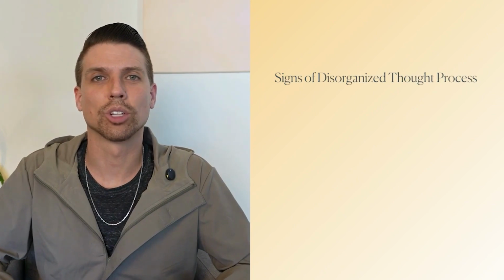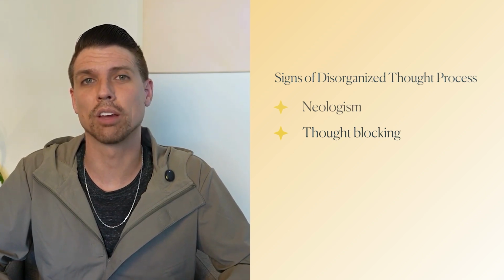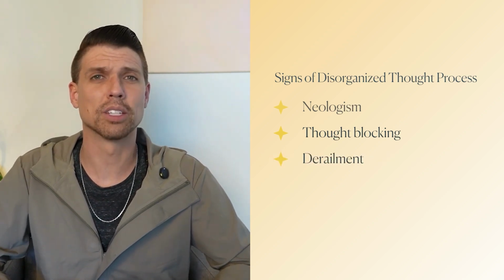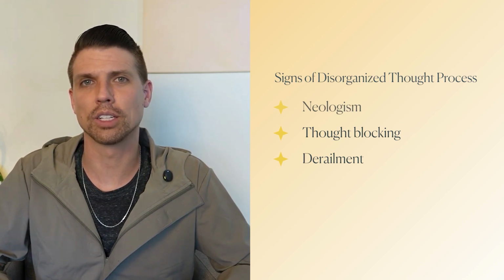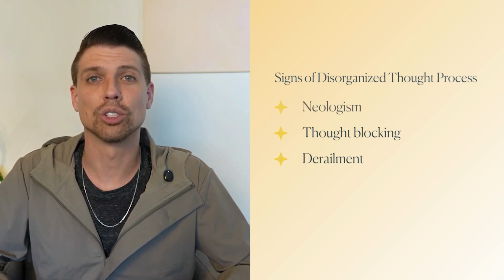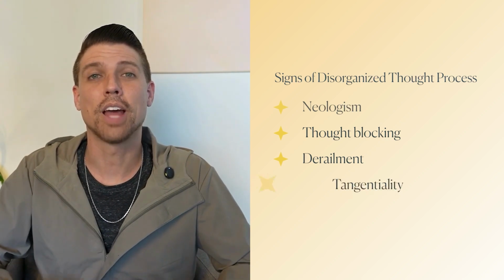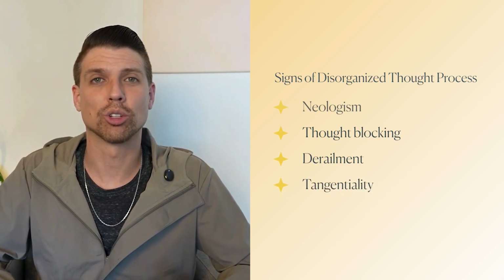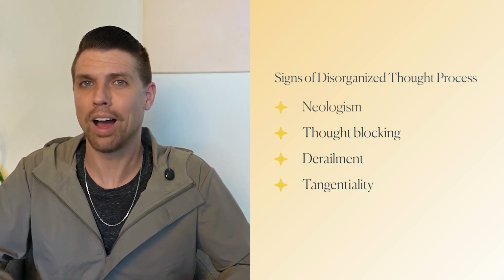What Is a Disorganized Thought Process?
Struggling with scattered, incoherent thoughts? Disorganized thinking can signal conditions like schizophrenia or bipolar disorder. Learn the signs, underlying causes, and how evidence-based therapy can help you regain clarity.

At Lightfully Behavioral Health, we treat thought disorders with personalized care, focusing on your unique needs and long-term mental wellness